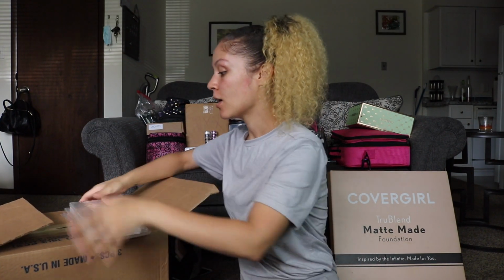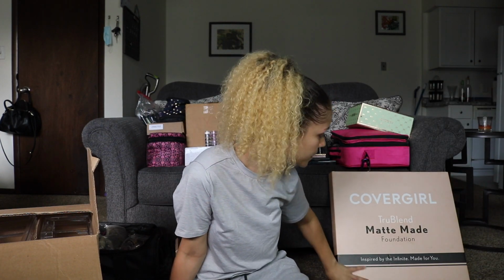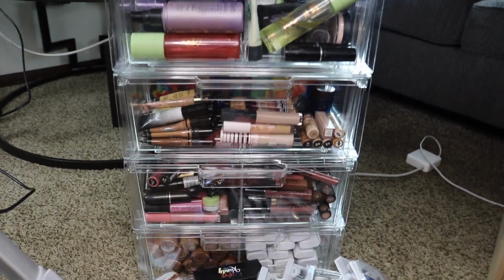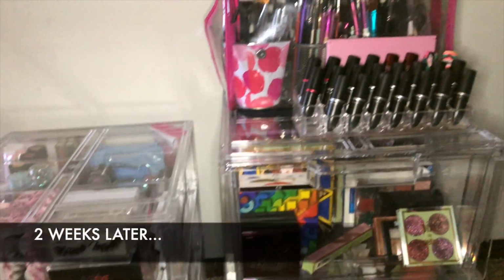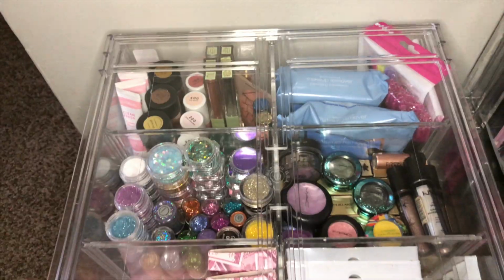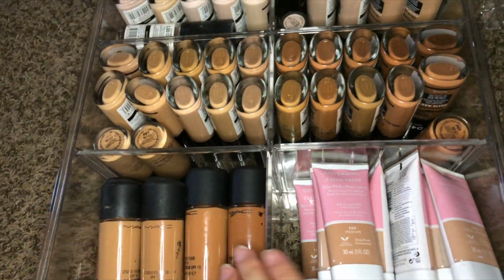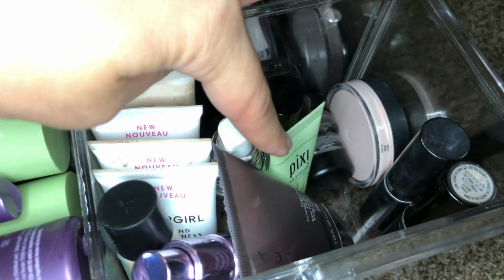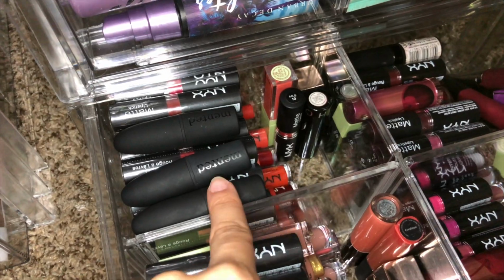Makeup Collection Tour + Decluttering $10,000+ Worth of Makeup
Hey guys! Today I'll be decluttering & organizing over $10,000+ worth of makeup! I'll also be showing my finished makeup collection & giving a tour at the end, so make sure you stay until then!

L I G H T I N G
C A M E R A

M U S I C:
Chelsea Loft Long [Provided by iMovie]